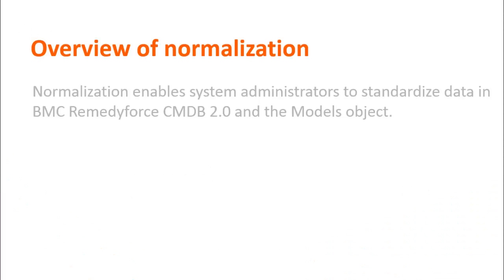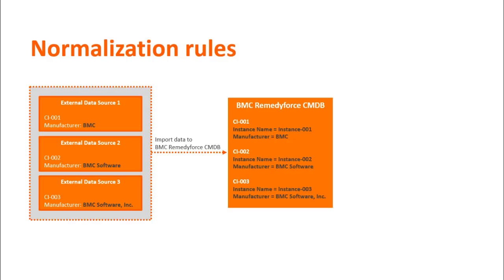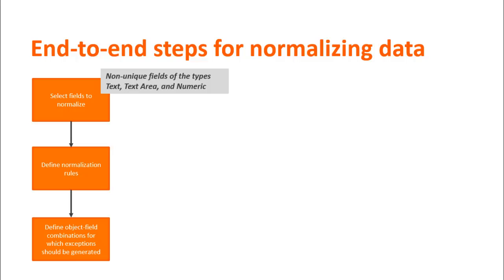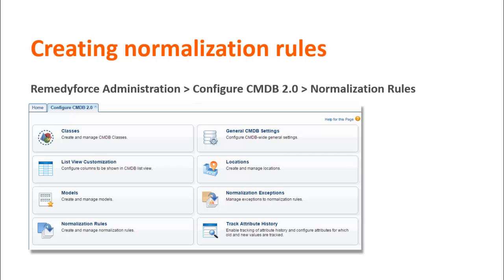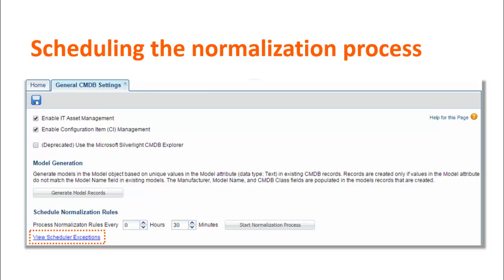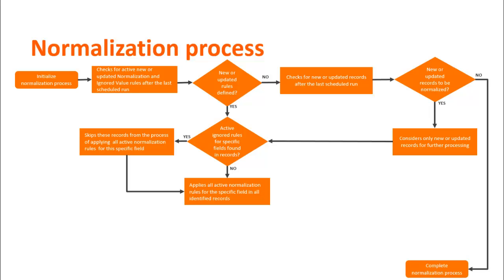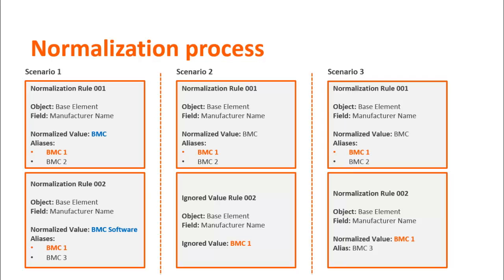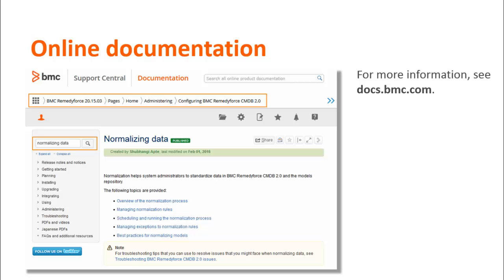BMC Remedyforce 20.15.03 - Overview of normalization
This video explains the new normalization capability in the BMC Remedyforce Summer 15 release and the updates that are available in the Summer 15 Patch 1 release.
To comment on this video, view it in the BMC Online Documentation Portal